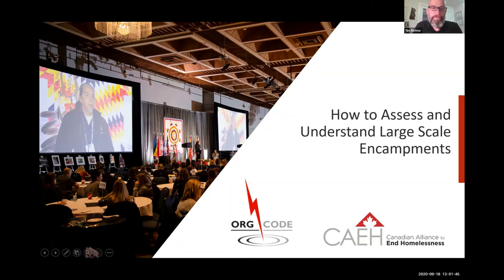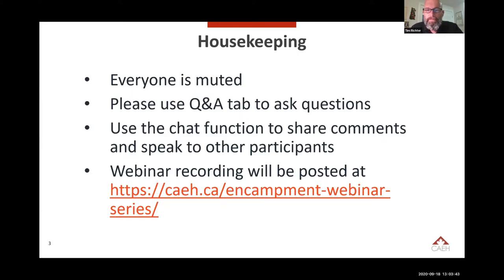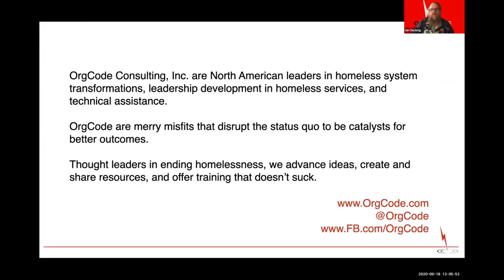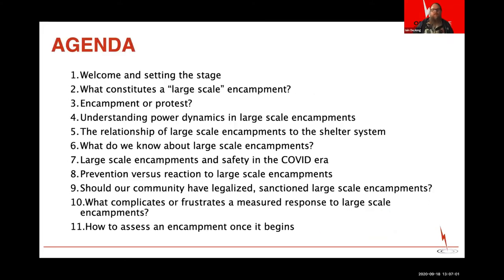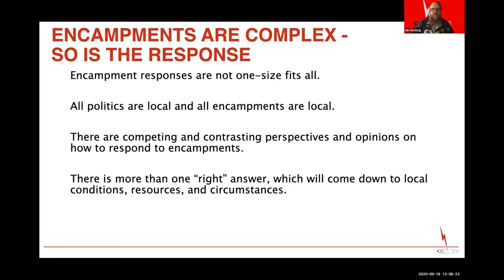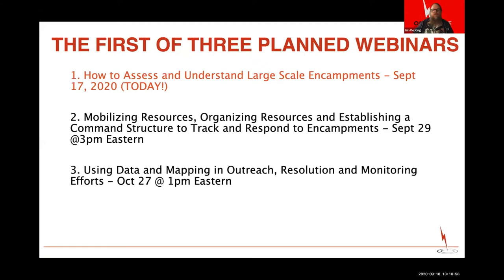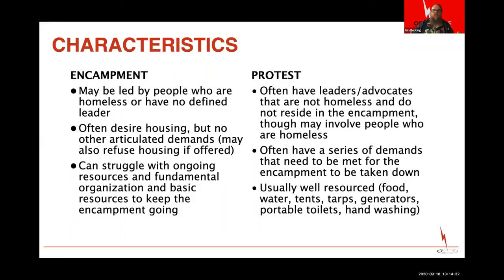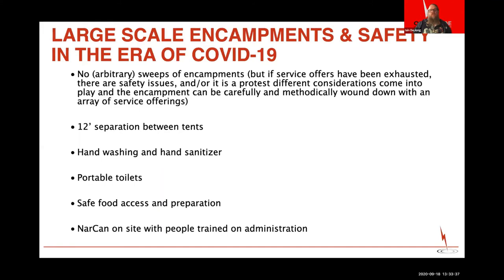Encampment Large Scale Sept 18